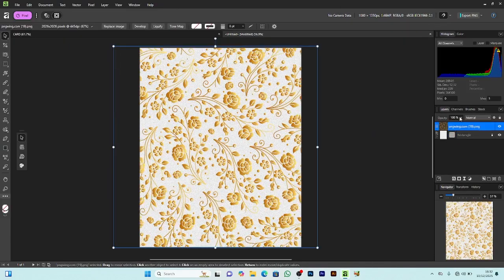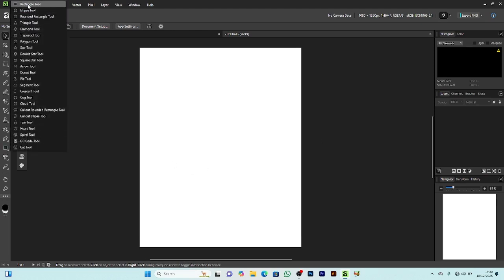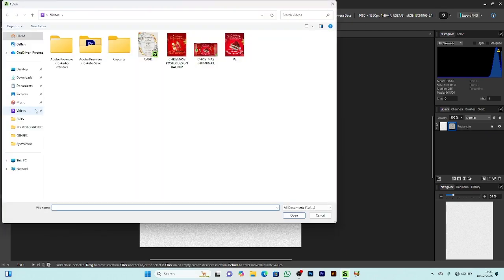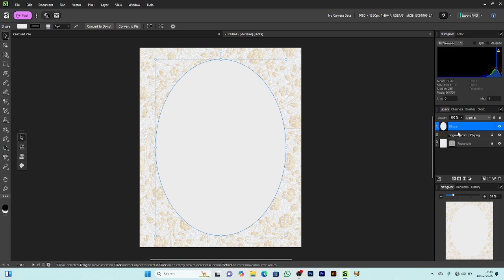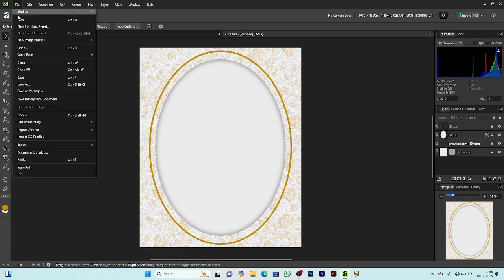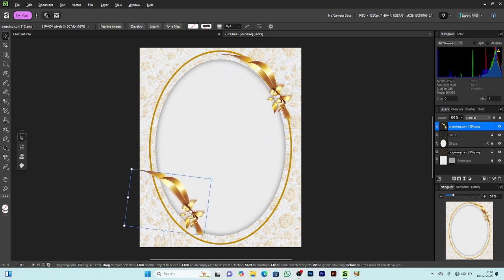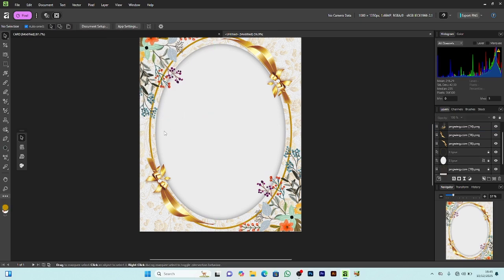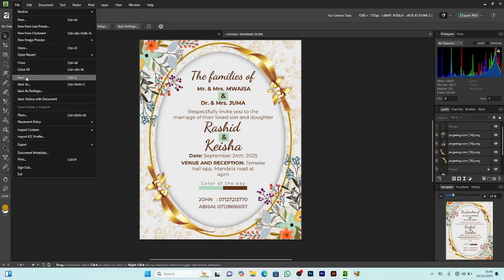Create Elegant Invitation Card Design in Affinity Designer | Full Tutorial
Learn how to create a professional and elegant invitation card using Affinity Designer in this step-by-step tutorial. Perfect for weddings, events, and parties!
➤ In this video, you’ll learn:
- Layout & composition tips
- Design techniques in Affinity Designer
- How to export for print & digital